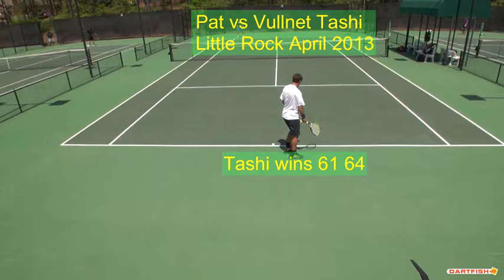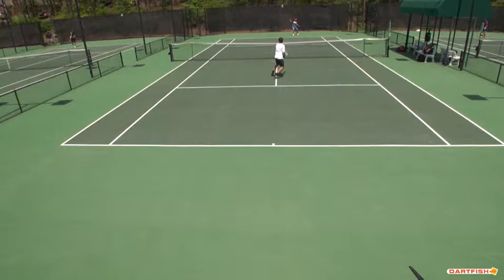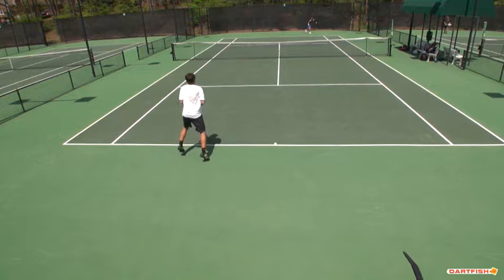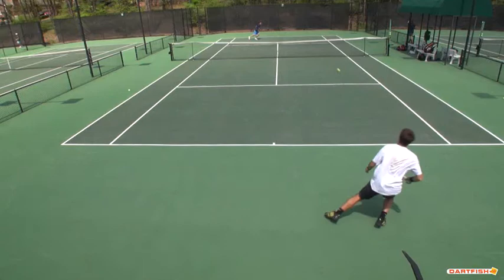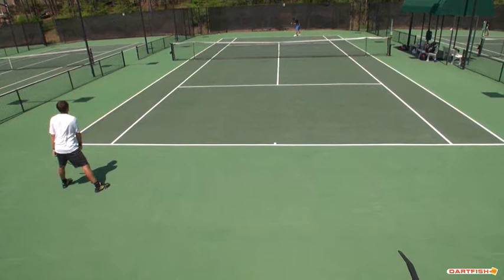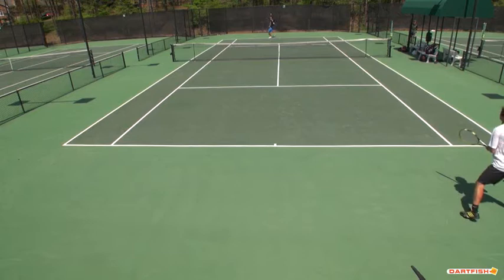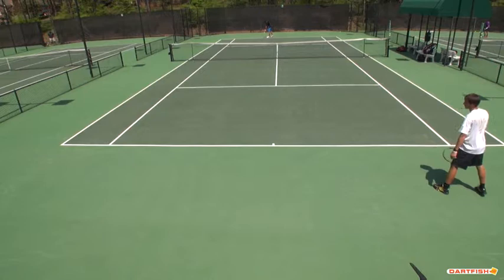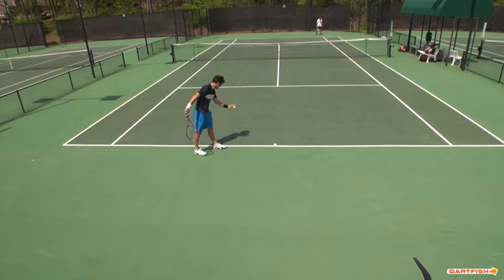Pat vs Tashi Little Rock Futures April 2013(1)